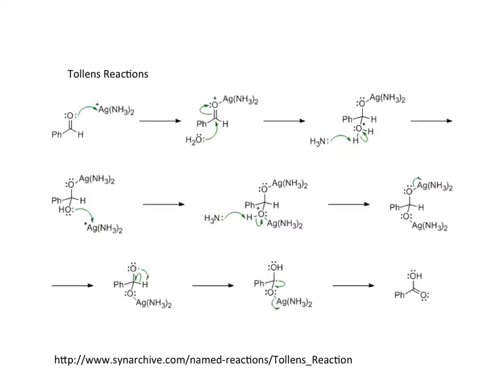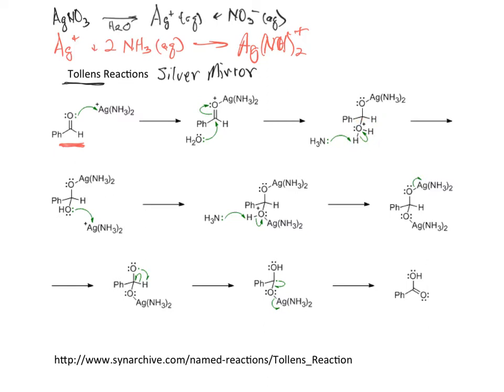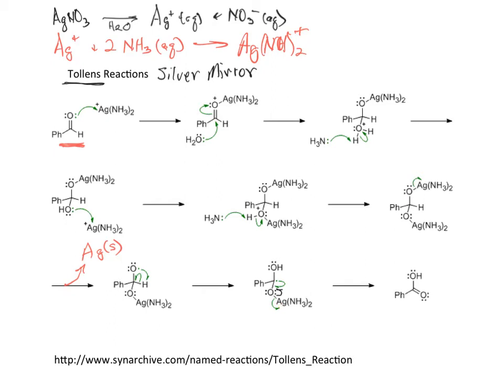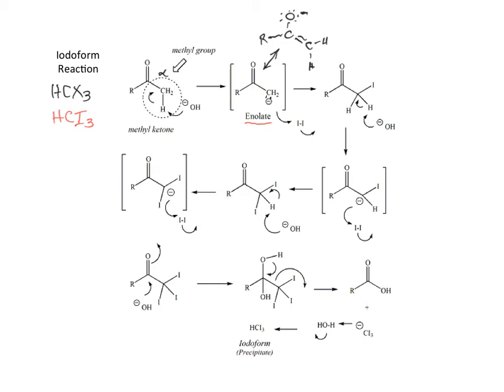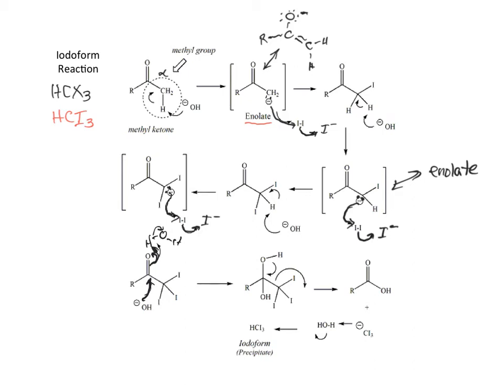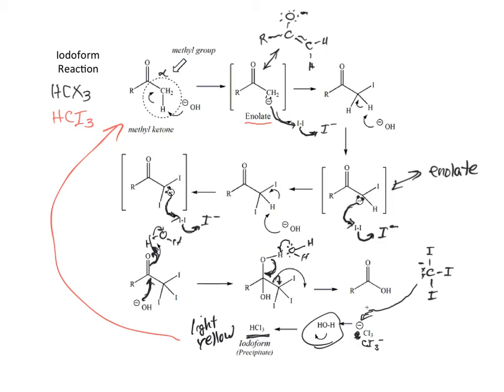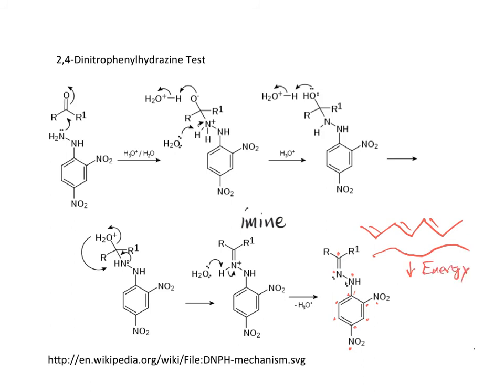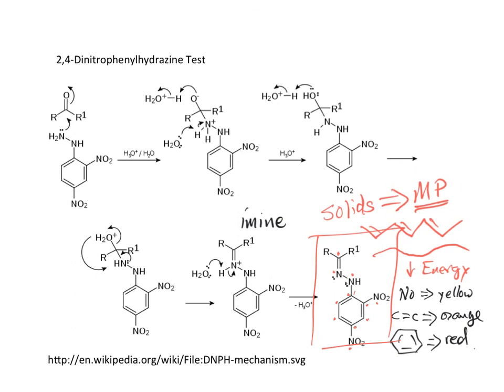CHEM261-ID Unknown aldehydes and ketones